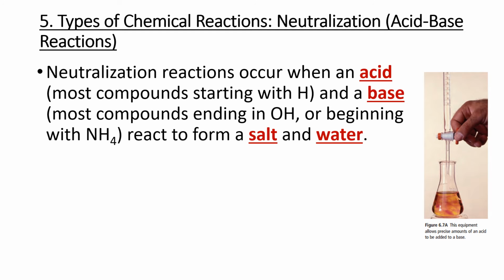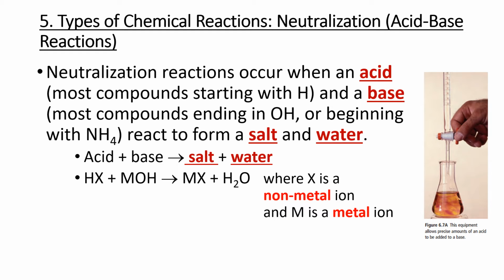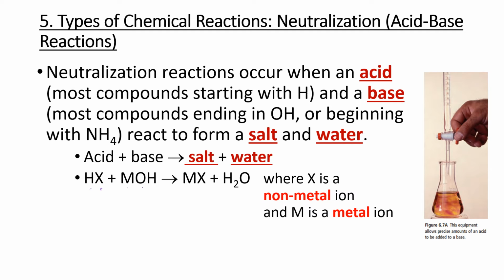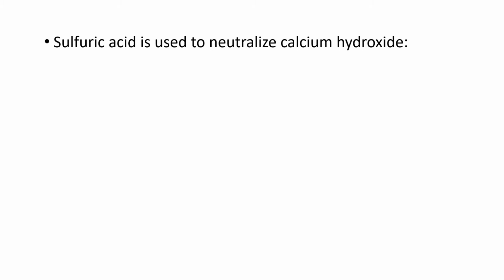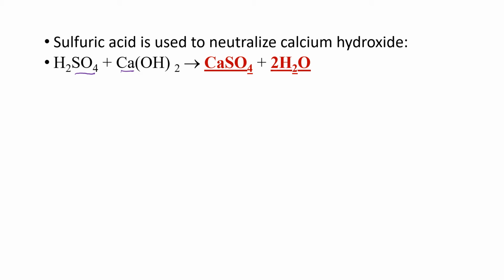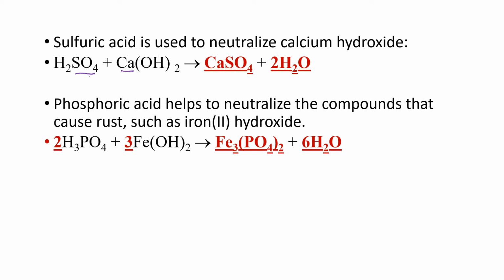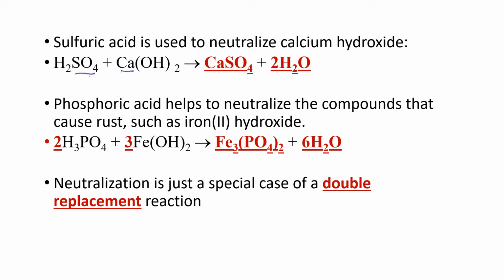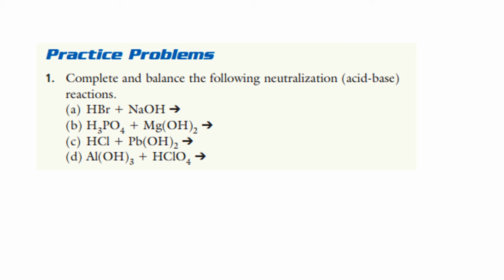Science 10 Chemistry Lesson 14